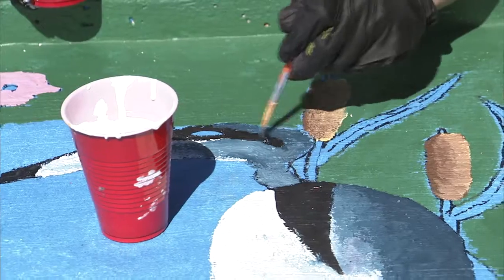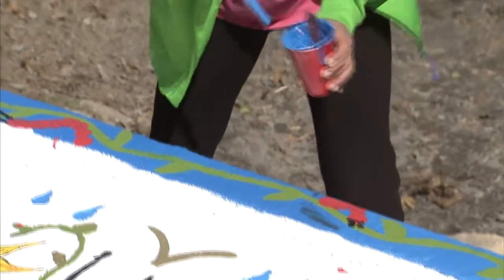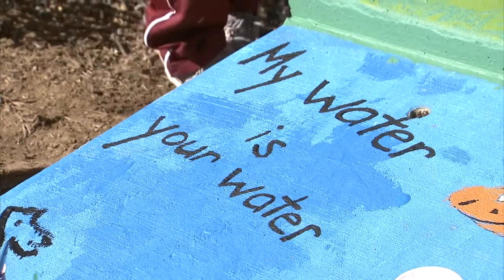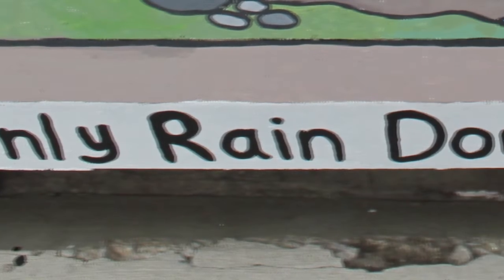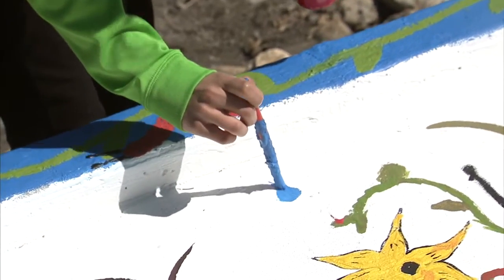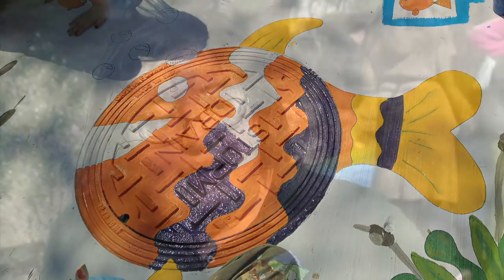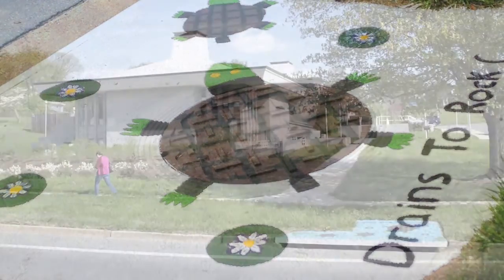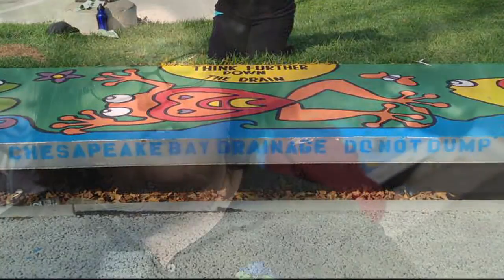Painting Storm Drains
MC Dept. of Environmental Protection